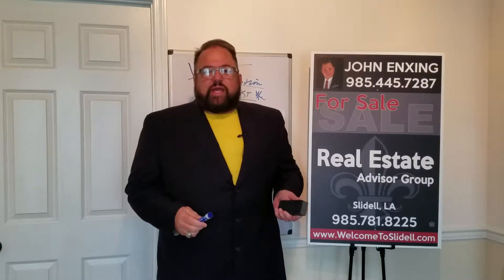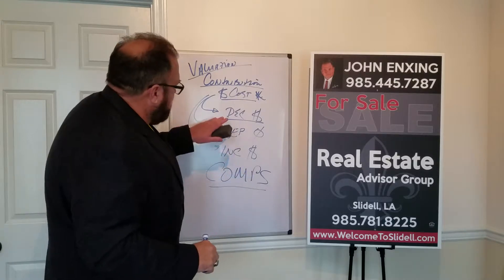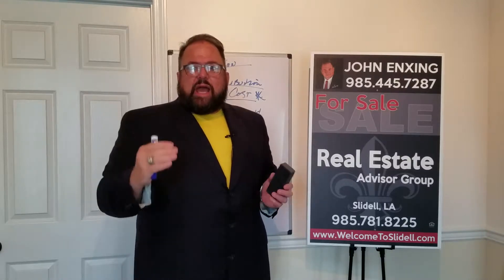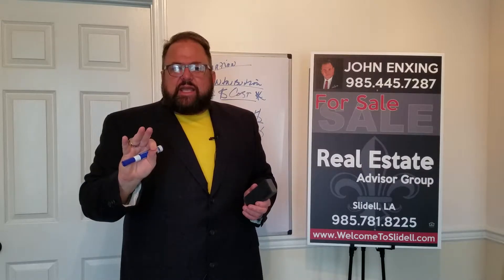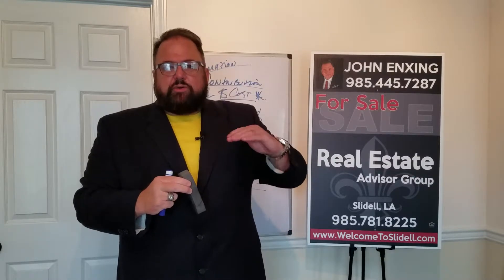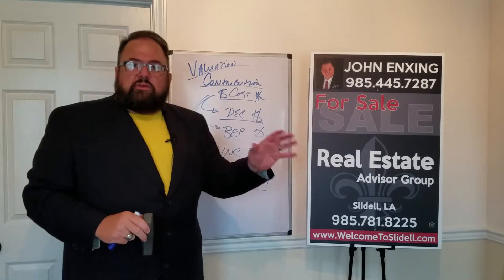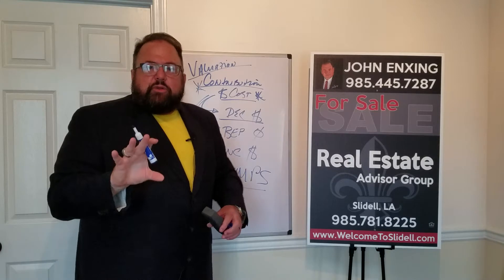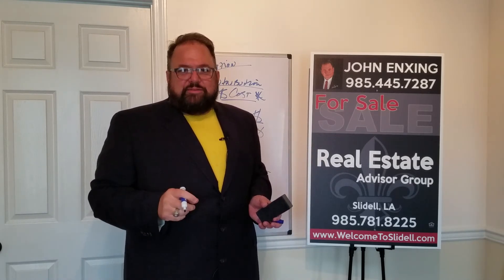Real Estate Advisor Group LC Slidell LA Louisiana Licensed (985)781.8225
Before upgrading your home to sell, take a look at this Tutorial.